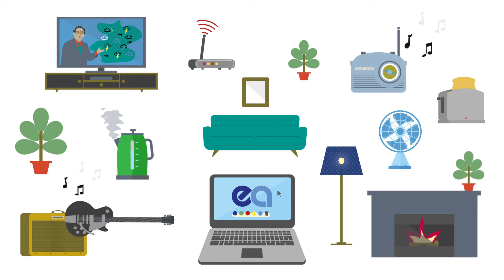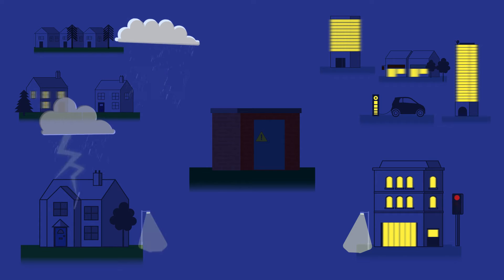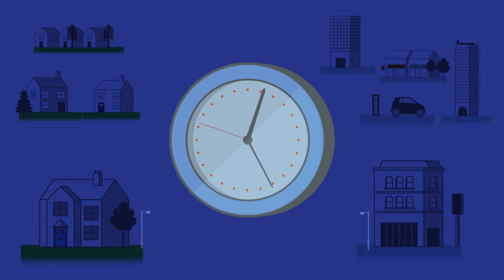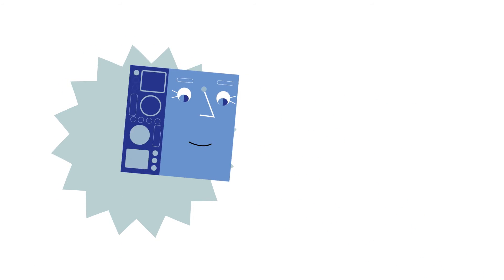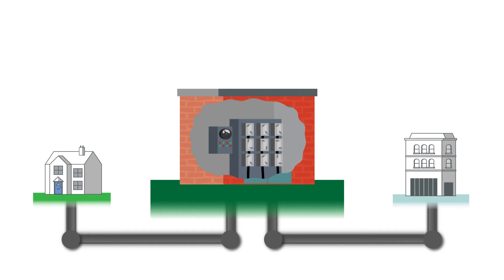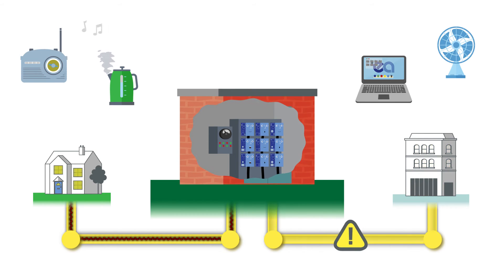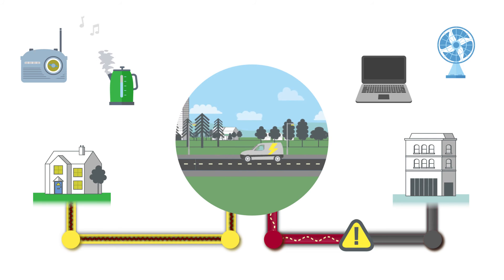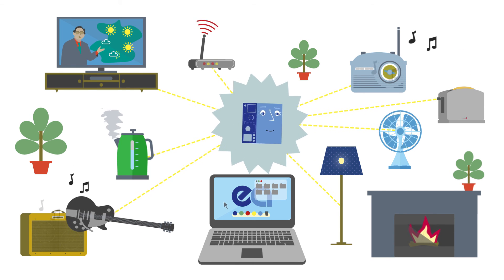Introducing the ALVIN Reclose from EA Technology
ALVIN Reclose is a fault management system with current limiting technology, which uses SafeOn technology to ensure safety is paramount to users and customers.